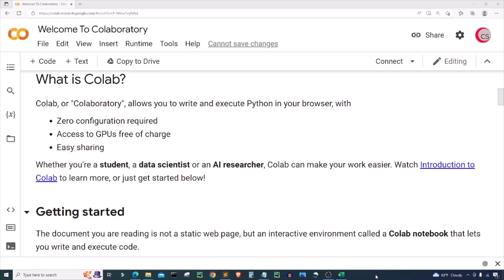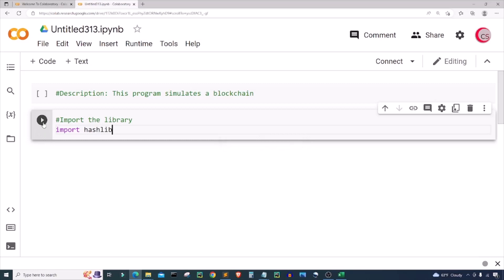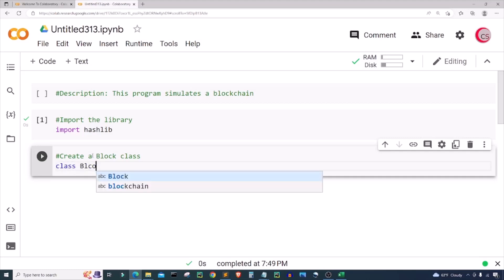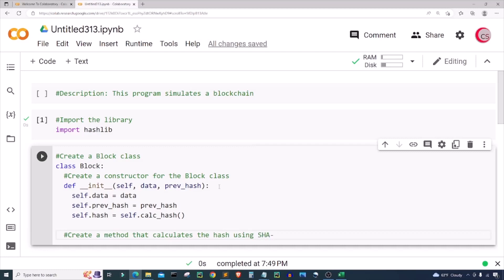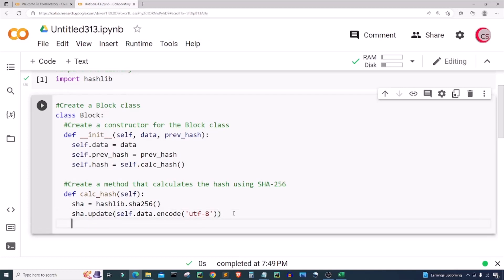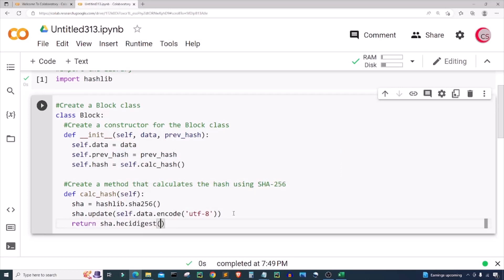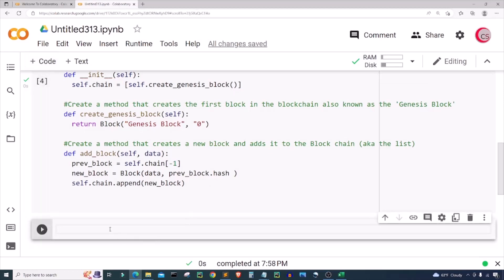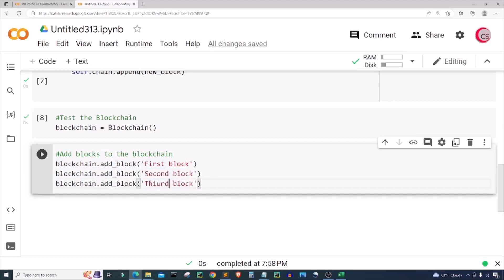Build Your Own Blockchain Using Python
In this video you will learn how to build a very simple implementation of a blockchain in python.

📚Helpful Python Programming Books📚
      ► Hands-On Machine Learning with Scikit-Learn and TensorFlow:
      ► Learning Python:
      ►Head First Python:

📚Helpful Financial Books📚
🌟Stock Market Investing Books:
✔️The Intelligent Investor
✔️A Random Walk Down Wall Street